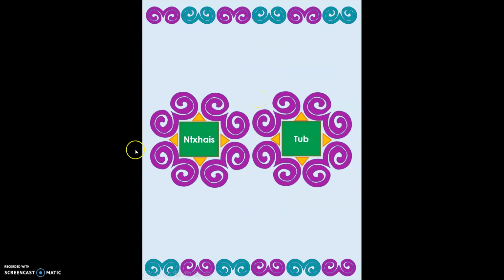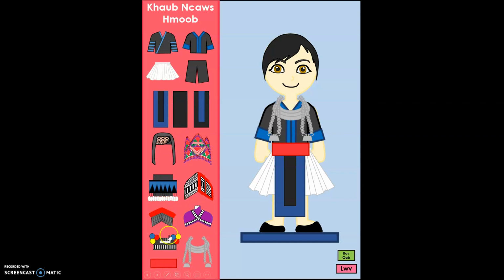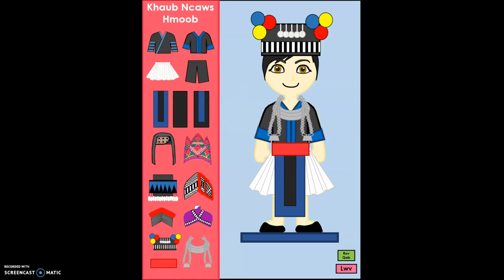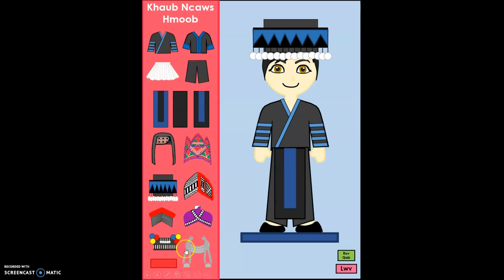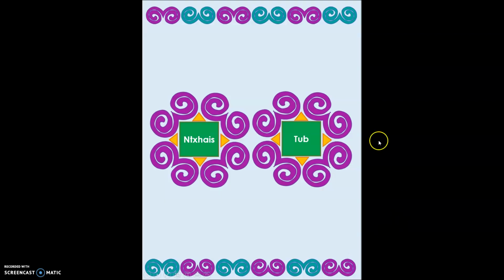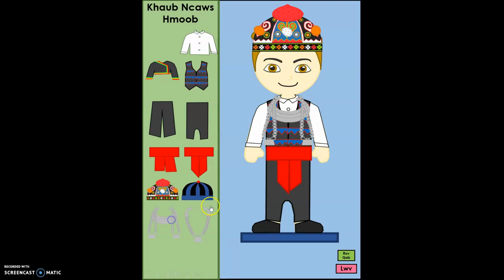Hmong Dress Up Game on Powerpoint